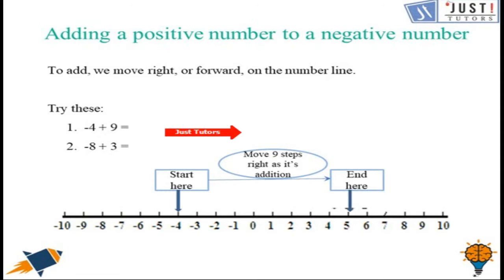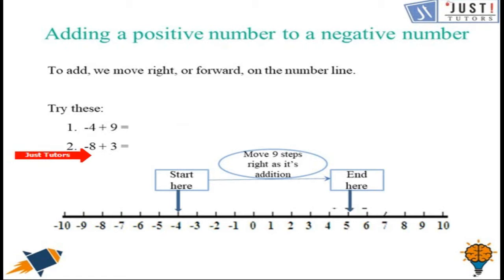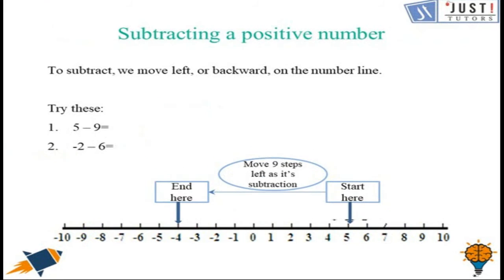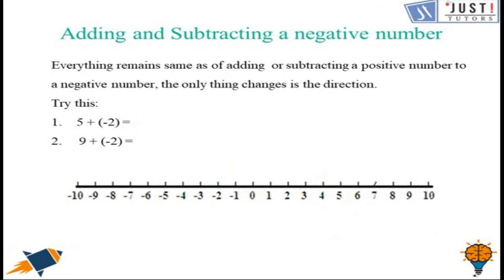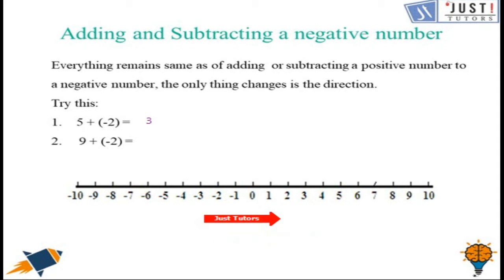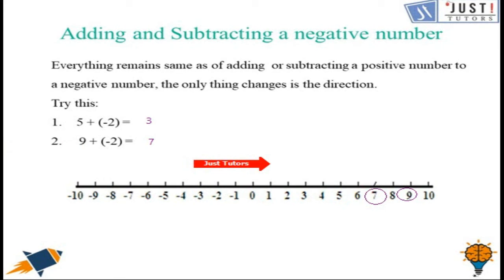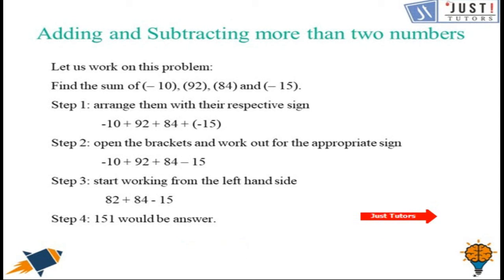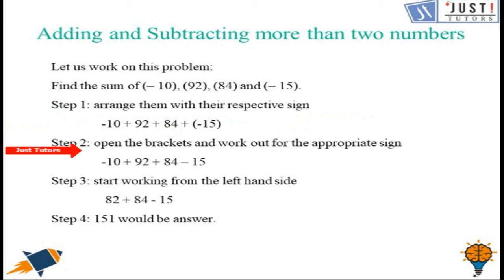Integers: Addition and Subtraction of Integers